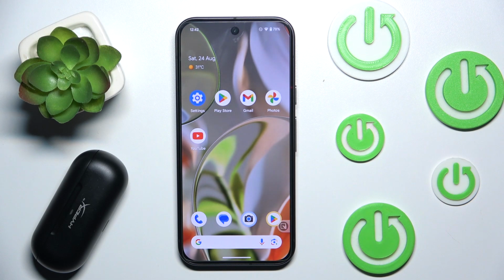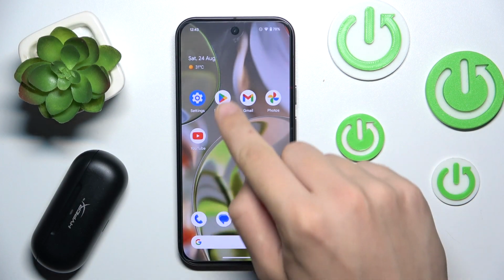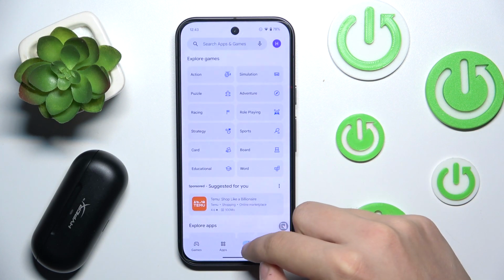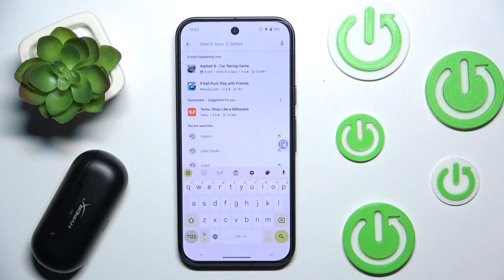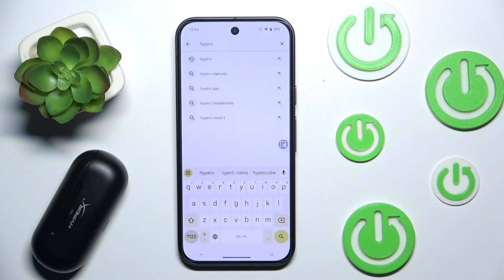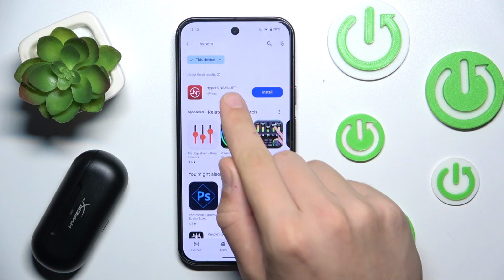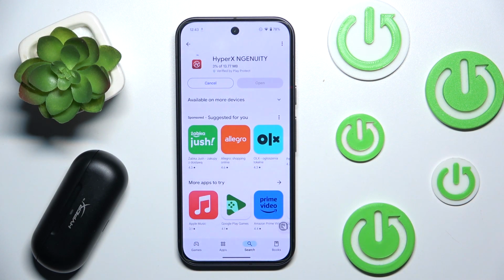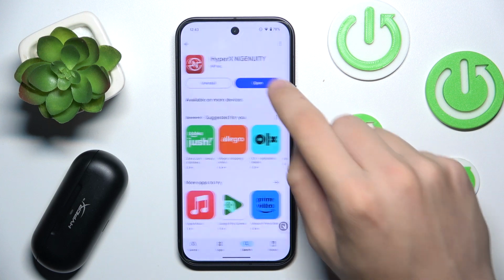How to Install the App for HyperX Cloud Mix Buds on an Android Smartphone - NGENUITY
Learn how to install the NGENUITY mobile app for HyperX Cloud Mix Buds on your Android device with this step-by-step tutorial. We’ll guide you through the installation process, ensuring you can easily manage and customize your earbuds' settings for an enhanced audio experience. Follow along for a smooth setup.

How to get the Android app for HyperX Cloud Mix Buds? How to download the NGENUITY application for HyperX Cloud Mix Buds on an Android phone? How to configure HyperX Cloud Mix Buds preferences?